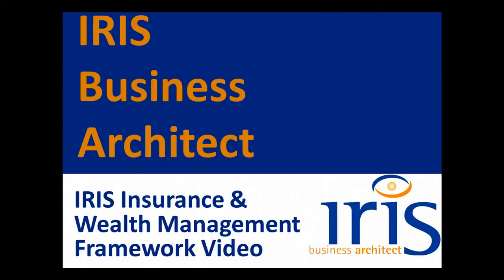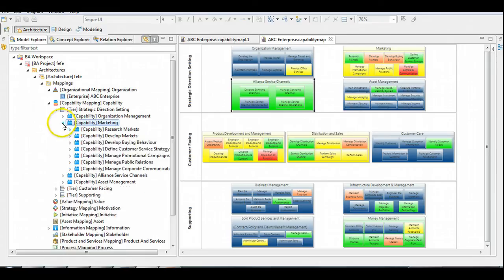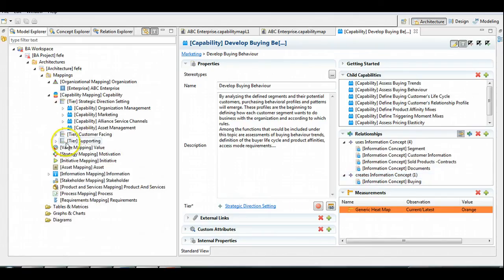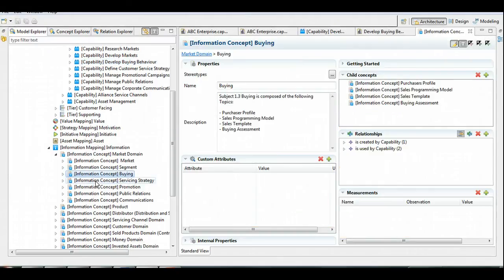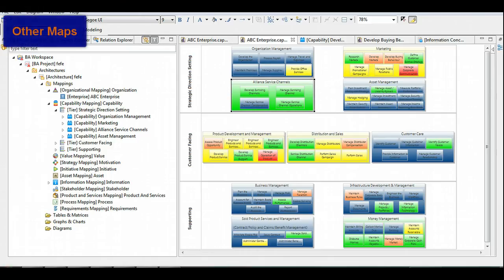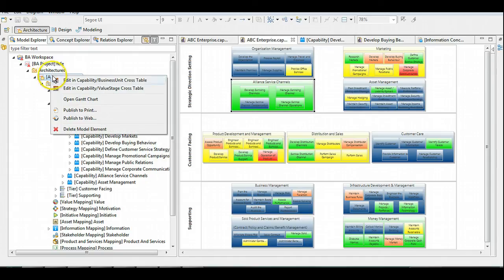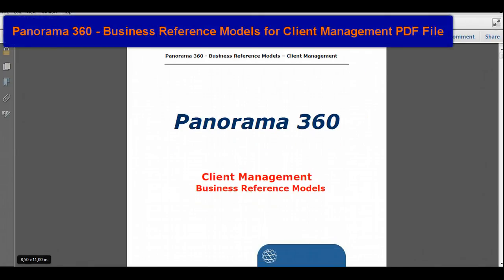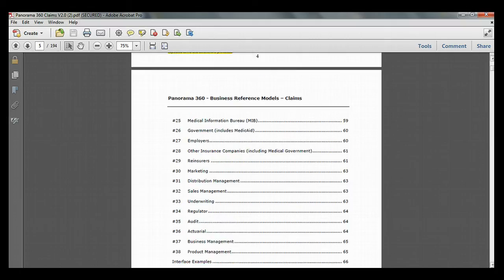Sneak Peak at the IRIS Insurance & Wealth Management Framework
Take a look at a portion of the IRIS Insurance & Wealth Management Framework.